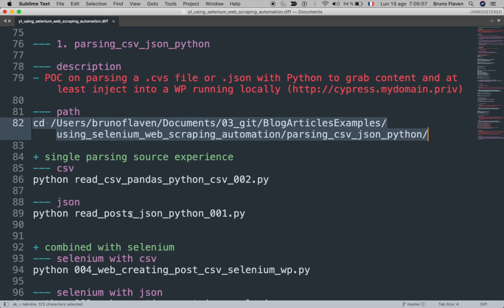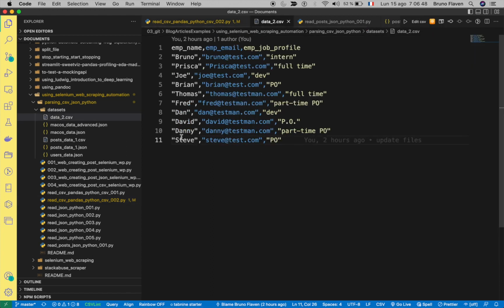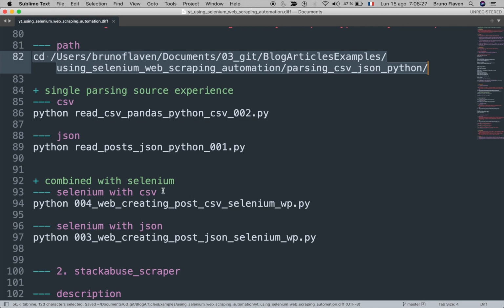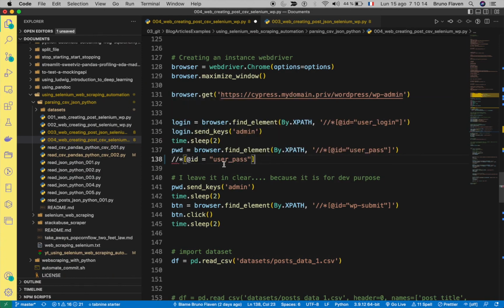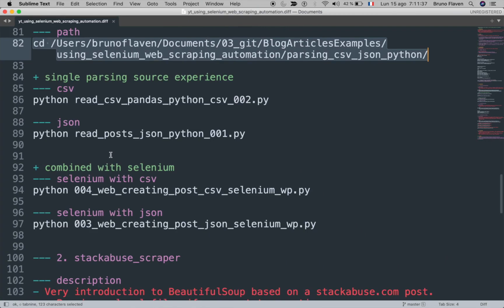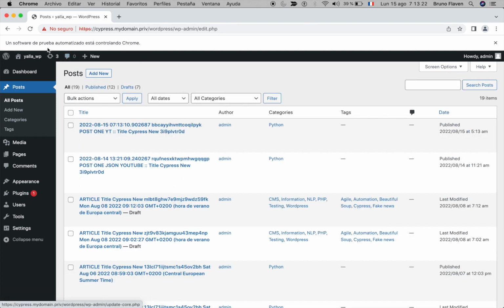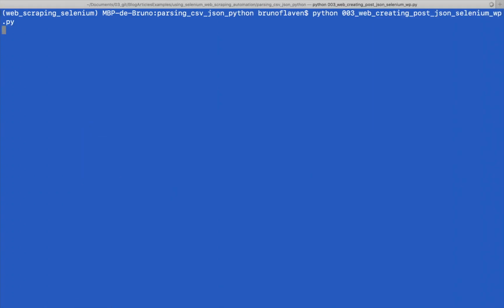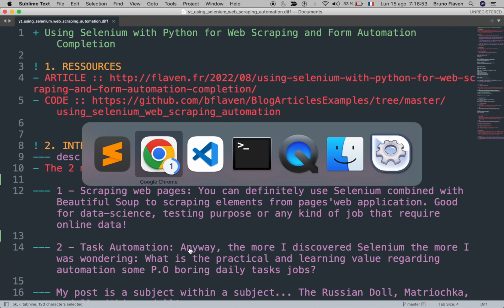#2 Parsing .cvs or .json source wiy Selenium with Python for Web Scraping Form Automation Completion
- The 2 main actions I wanted to implement with Selenium was:

--- 1 - Scraping web pages: You can definitely use Selenium combined with Beautiful Soup to scraping elements from pages'web application. Good for data-science, testing purpose or any kind of job that require online data!

--- 2 - Task Automation: Anyway, the more I discovered Selenium the more I was wondering: What is the practical and learning value regarding automation some P.O boring daily tasks jobs?

#2 Parsing .cvs or .json source

"Using Selenium with Python
for Web Scraping and
Form Automation Completion"